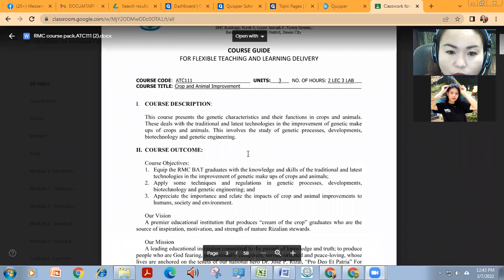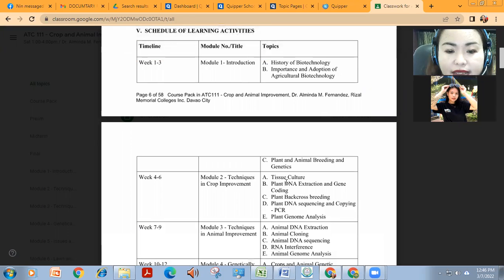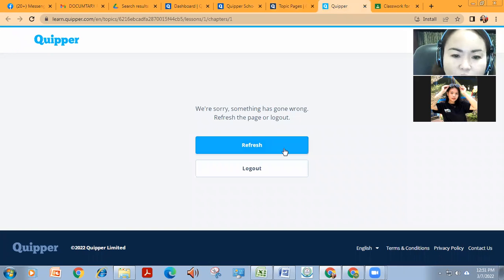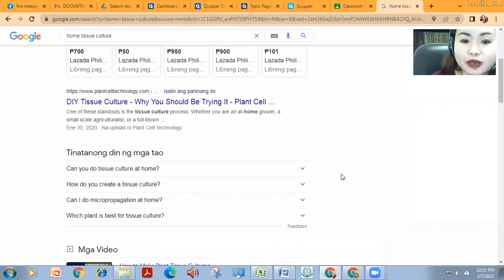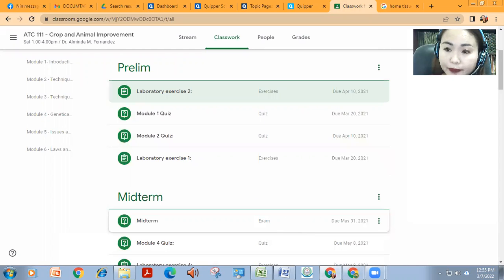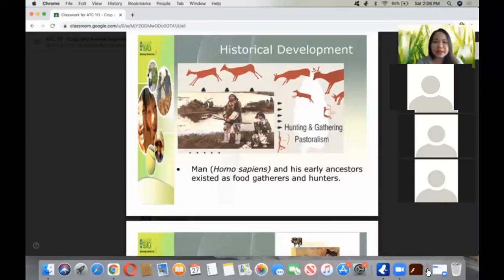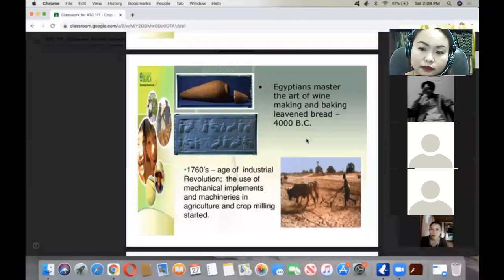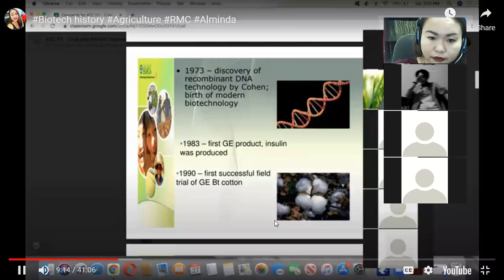Biotech History 3.7.22